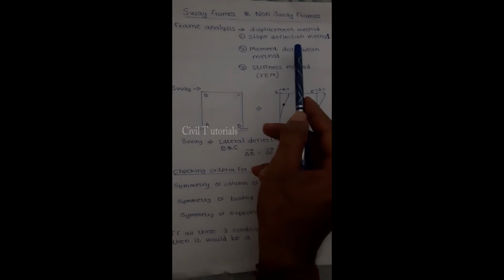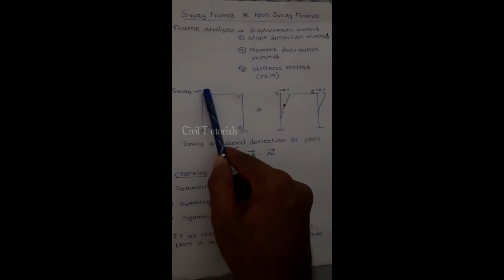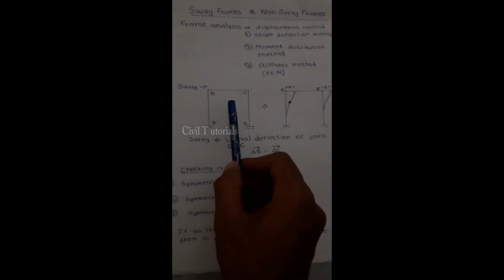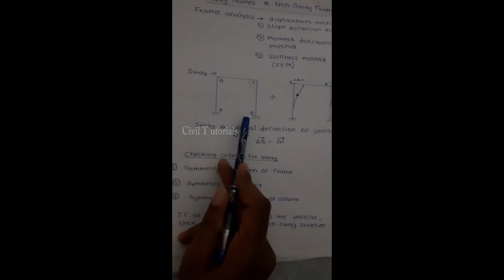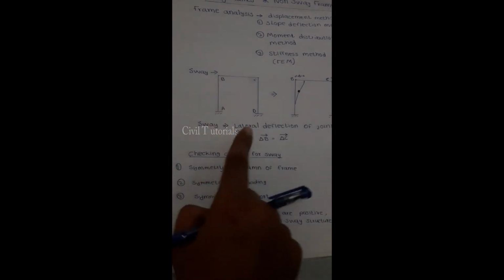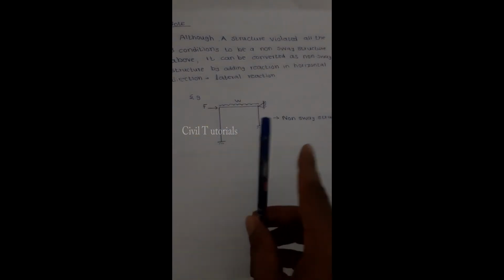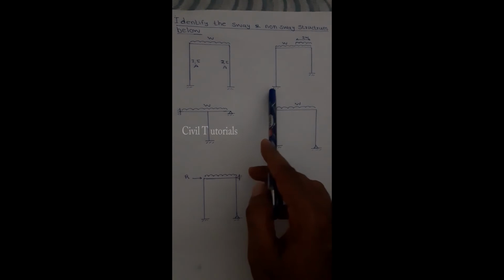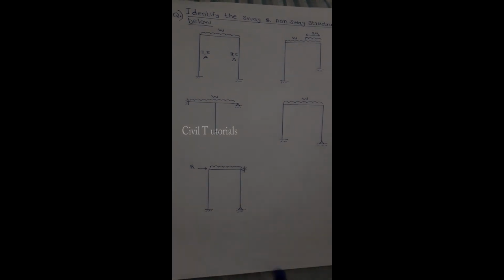Sway structures and non sway structures| basic frame analysis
it is very basic clarification about sway and non sway frames. important to frame analysis and to understand structural stability